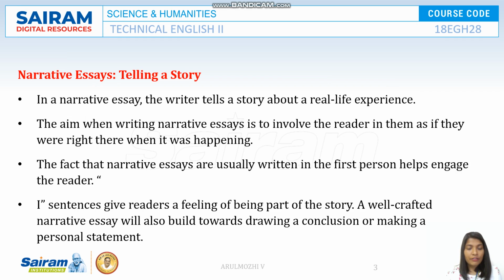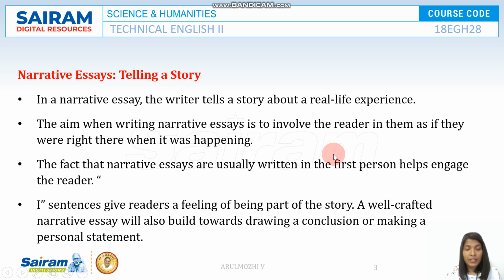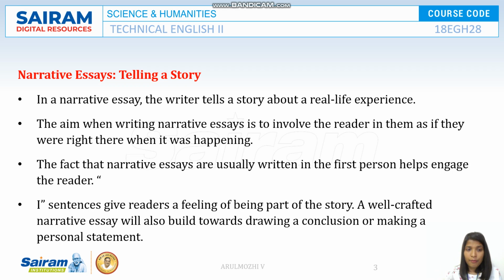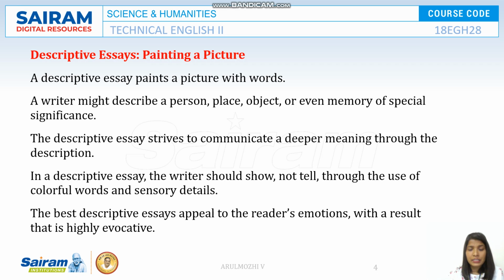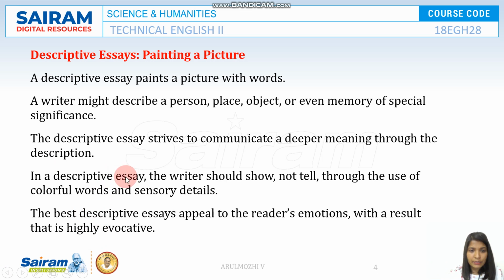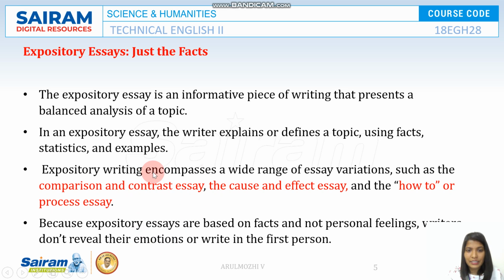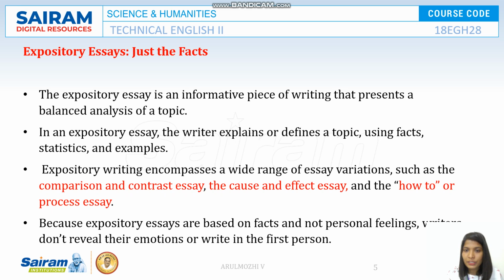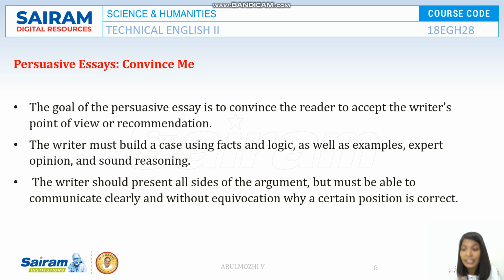Lecture Video _18EGH28_Module 2_ Techniques of Essay Writing_ Arulmozhi.V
Refer this Video to understand Techniques of Essay Writing.